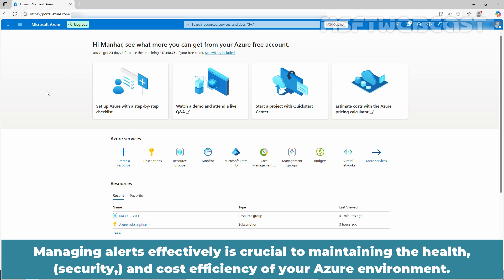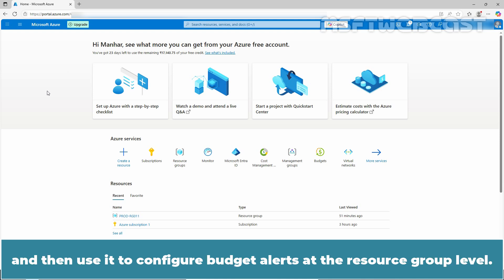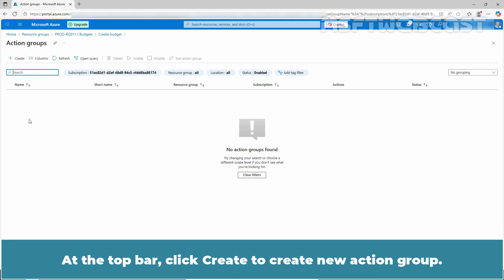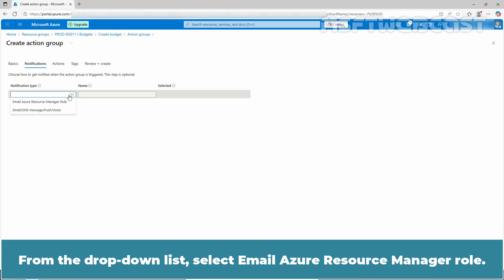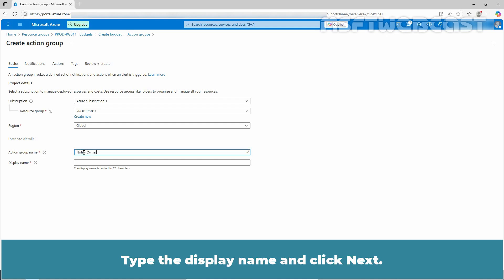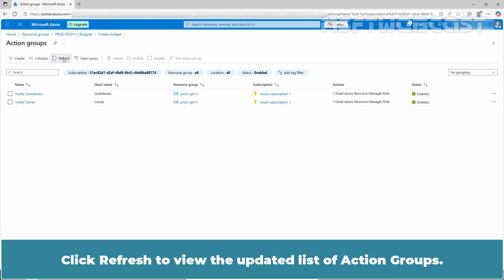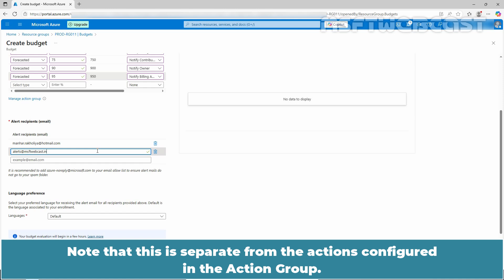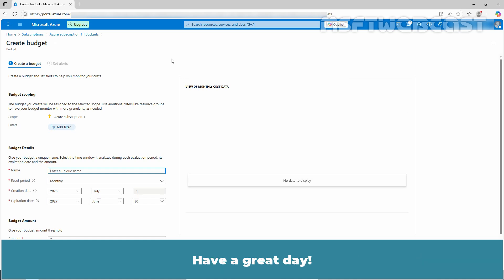12. How to Create and Manage Azure Action Groups in the Azure Portal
In this step-by-step tutorial, you'll learn how to create and manage Azure Action Groups directly from the Azure Portal. Action Groups are an essential part of Azure Monitor and Azure Alerts, allowing you to define a set of actions that can be triggered when specific alerts or conditions occur.

🔹 What You'll Learn:
◉ What Azure Action Groups are and why they are important.
◉ How to create a new Action Group in the Azure Portal.
◉ How to configure different notification channels, such as email
◉ How to link Action Groups to Azure Alerts for efficient monitoring.